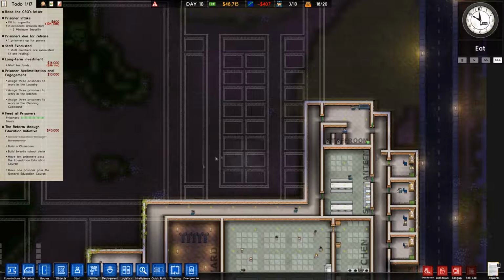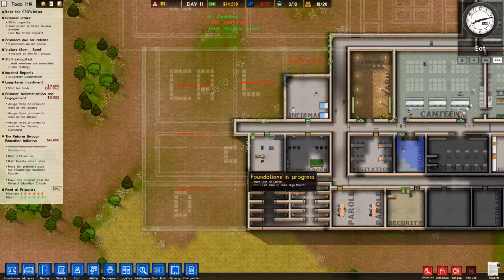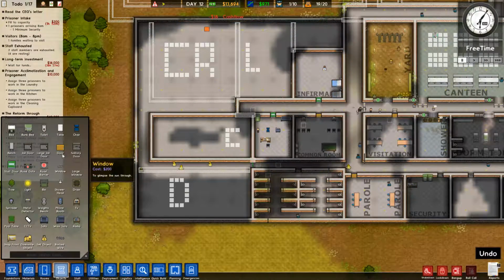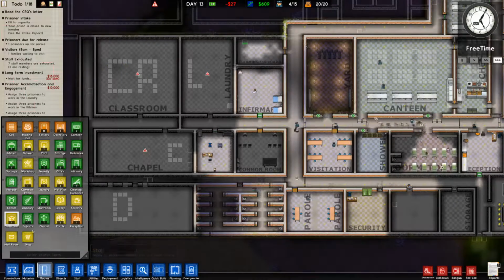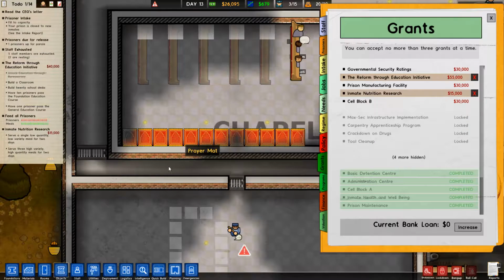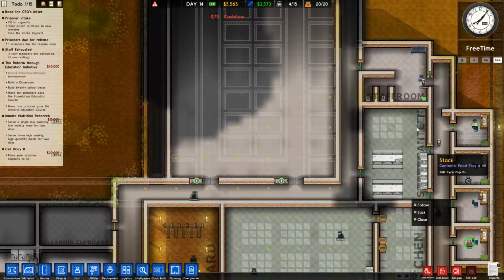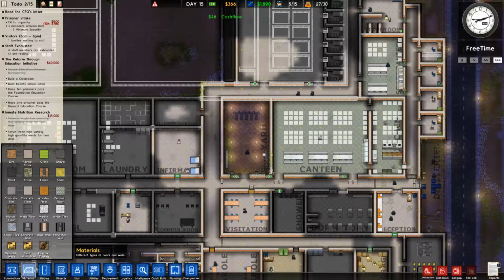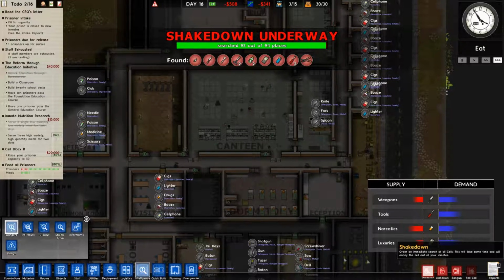Scar Plays Prison Architect - 004 - Adding On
A getting started tutorial video about building a base prison with no mods and no extra money.

G+: Scarfinger Hoodrich, The Dream Team (Community)

**I appreciate you watching & look forward to your feedback**